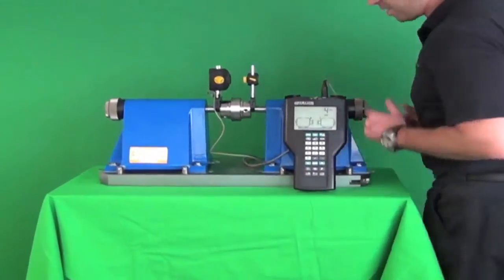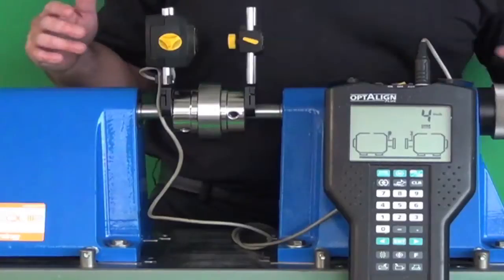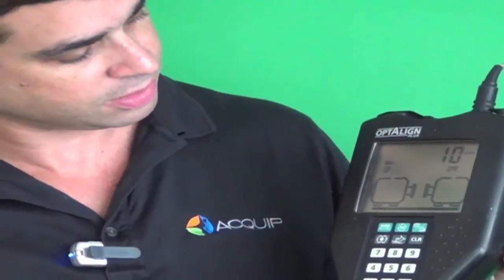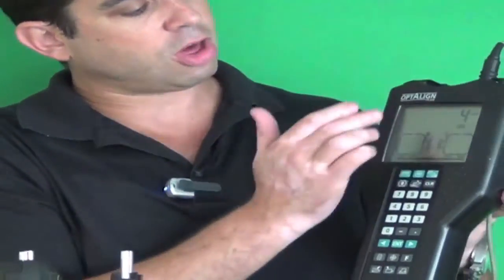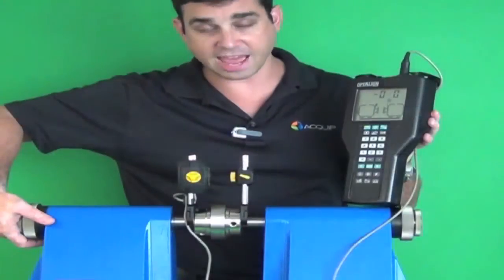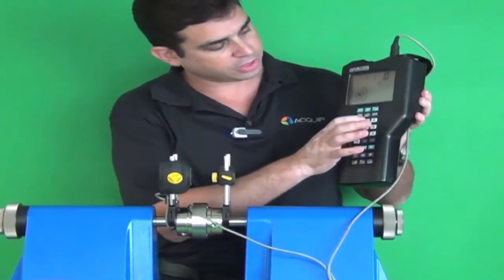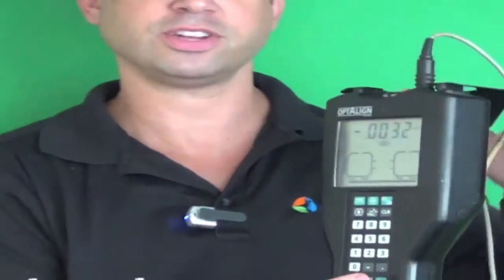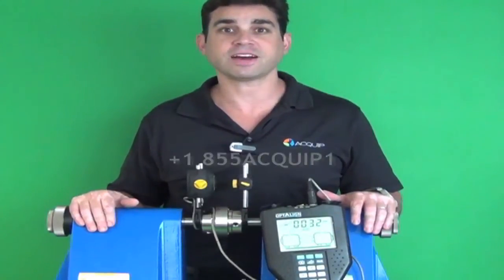ACQUIP Rentals OPTALIGN PLUS Simple 3-Key Operation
Optalign Plus series is an alignment system that offers a simple interface for laser shaft alignment. With the default entry level necessary for aligning standard horizontal shaft alignment.

The Optalign Plus is fully loaded for coupled and uncoupled shafts, measures soft foot  and comes with preassembled brackets for quick mounting. These features translate into benefits by helping saving time and drastically reducing unplanned machinery breakdown.